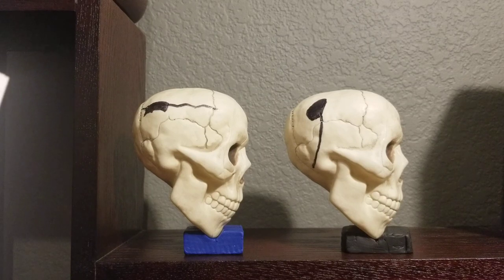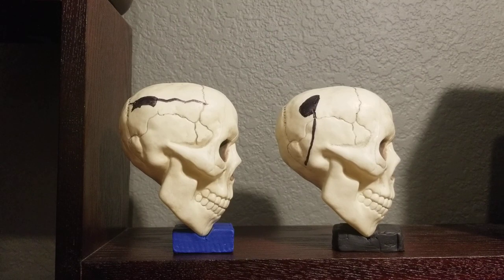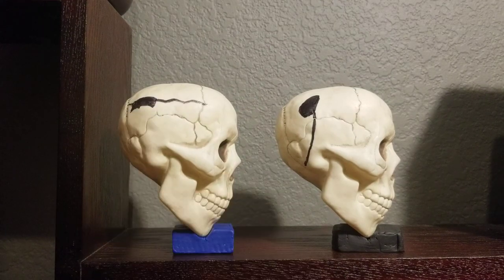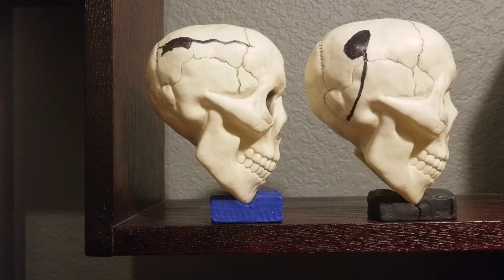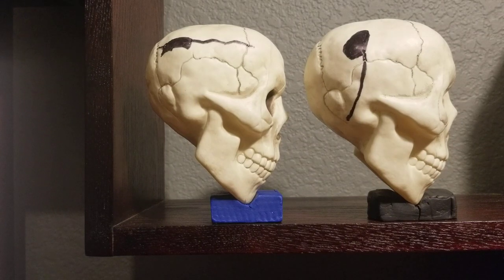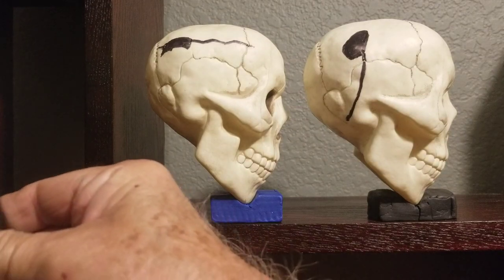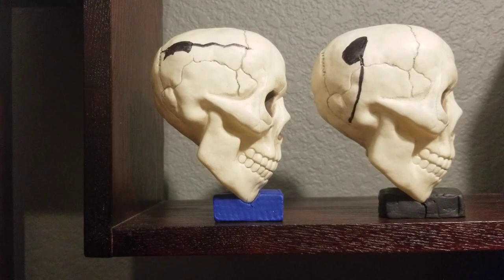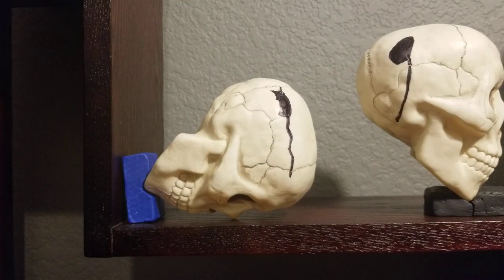The Case Of: JonBenet. CBS Documentary Corrected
A scientific analysis is offered as a correction for mistakes made by the CBS team of investigators.